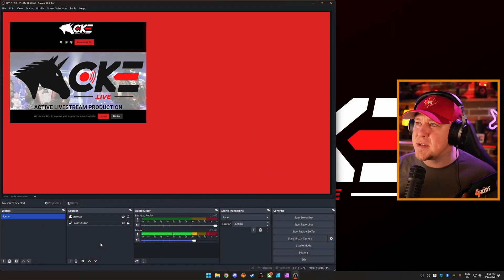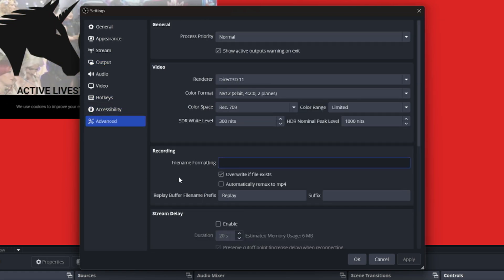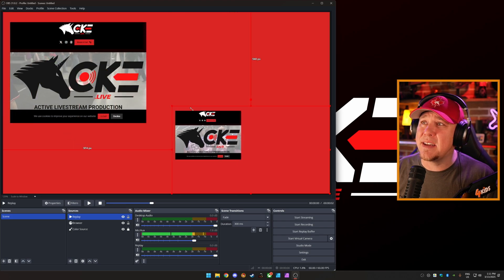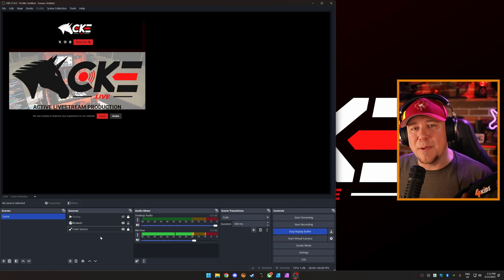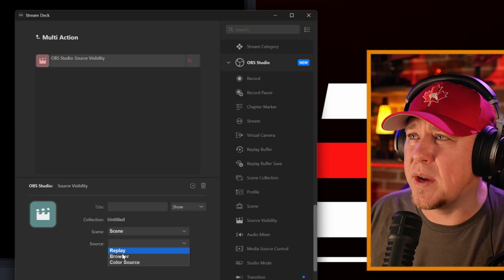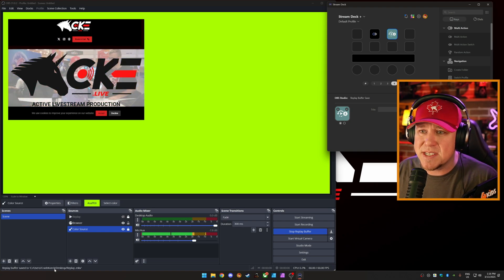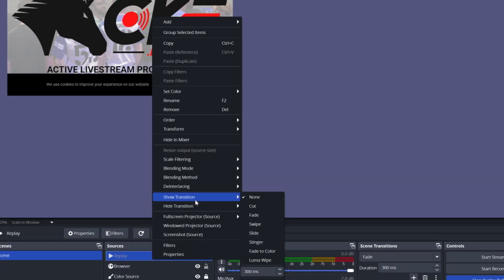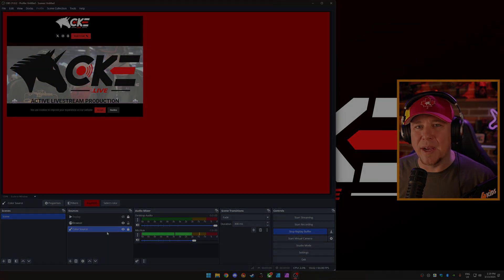OBS Instant Replay Tutorial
This is how you set up a simple instant replay action in OBS Studio

Recorded March 13, 2025 on OBS 31.0.2